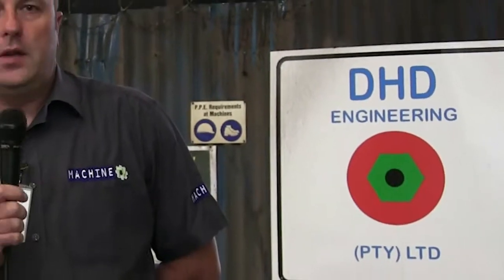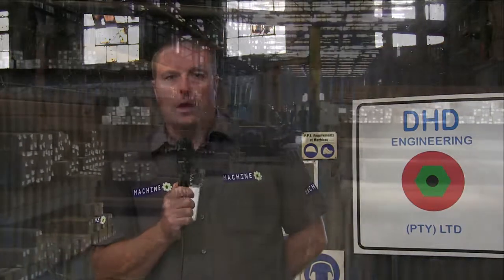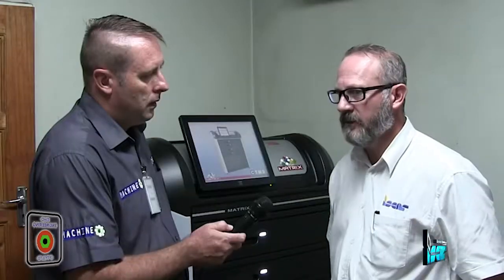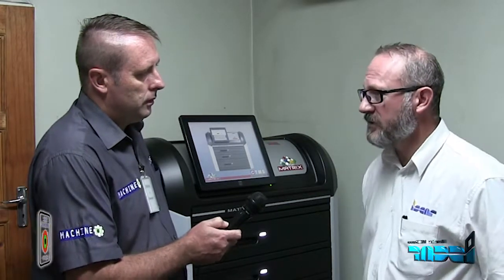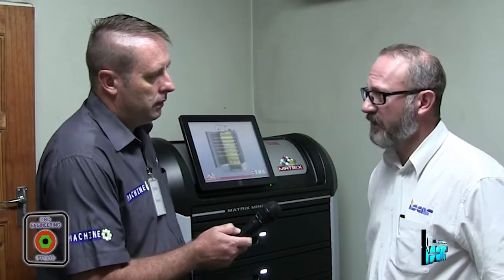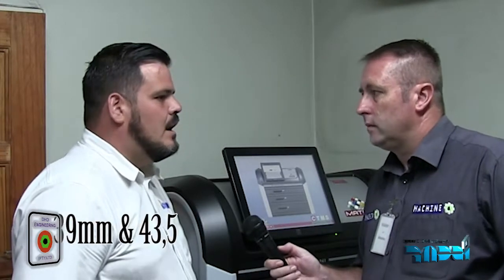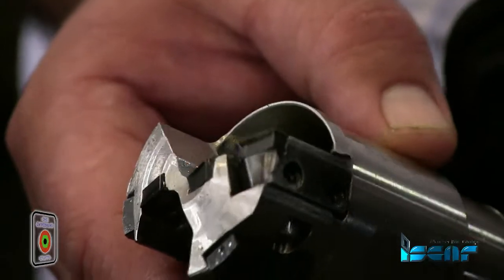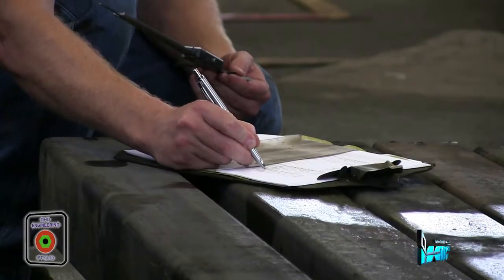ISCAR DHD GUN DRILLS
We look at an Iscar success story.
When a local company specialising in deep hole drilling suffered some setbacks due to their local supplier Of drilling equipment stopping supply to the South African market, Iscar took up the challenge of not only supplying but developing a superior product.